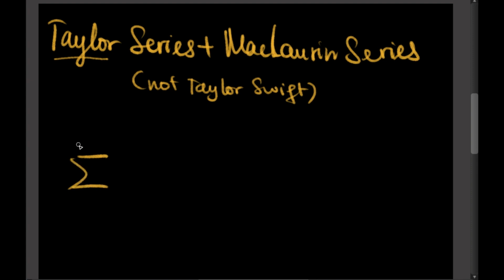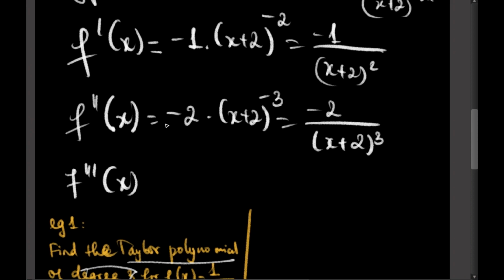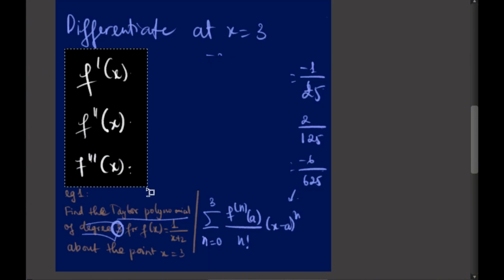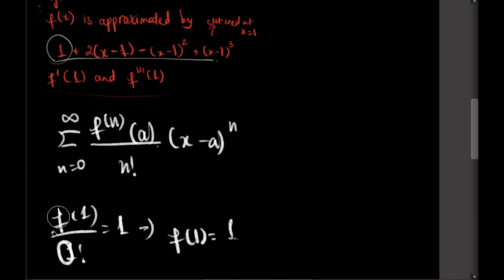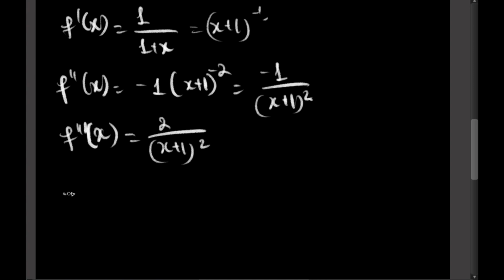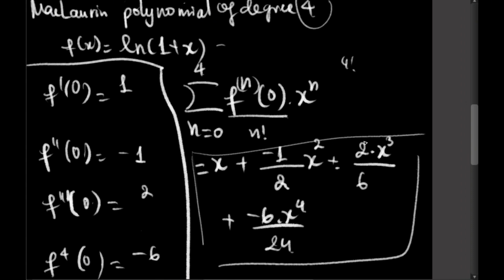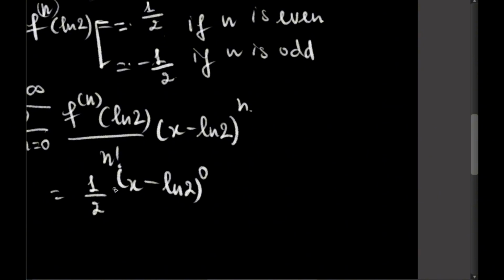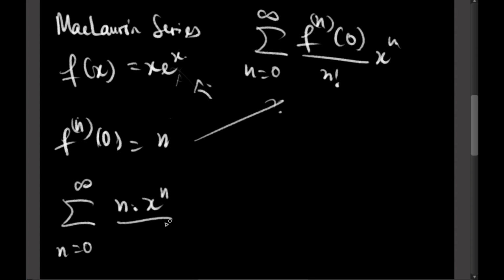Calculus 101: Taylor Series and MacLaurin Series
Hi guys, long time no see - your favorite nerdy girl is back! Today's topic is Calculus, in which we will discover the Taylor and MacLaurin Series together!